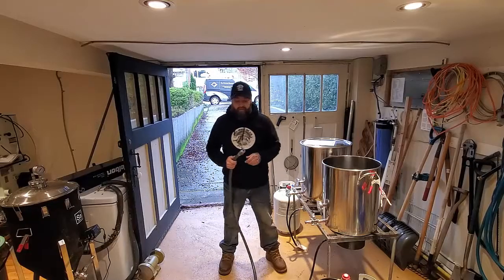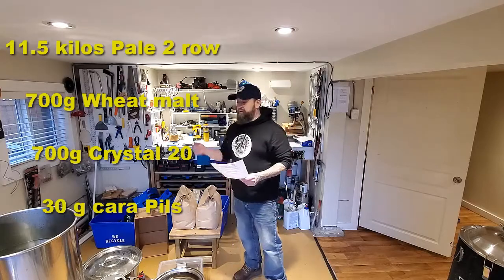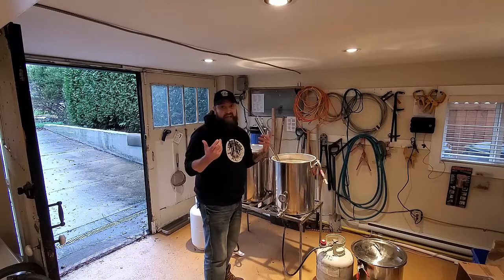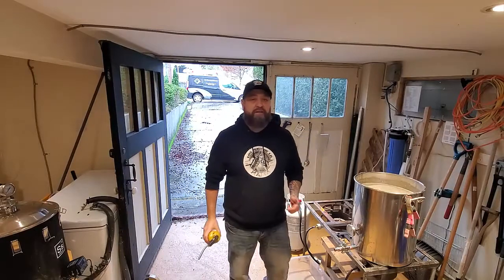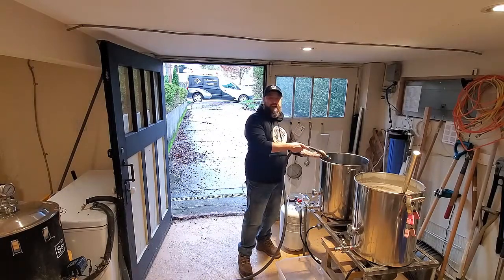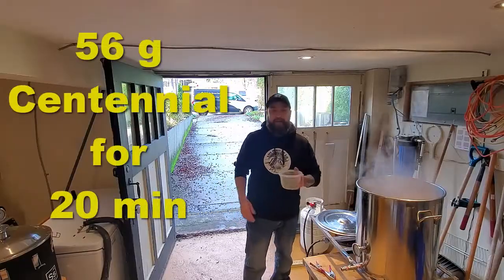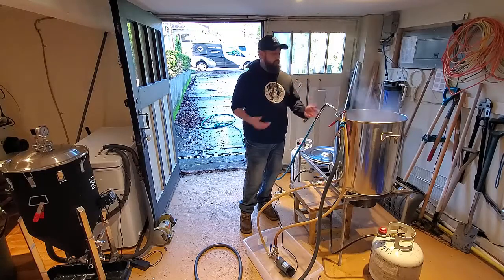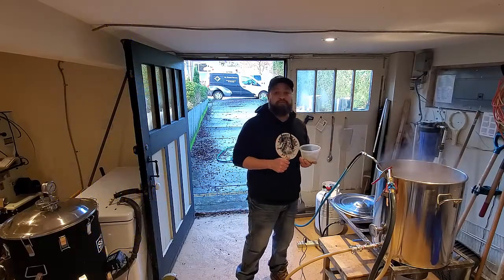Brewing a West Coast IPA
Brewing a West Coast IPA using centennial and citra